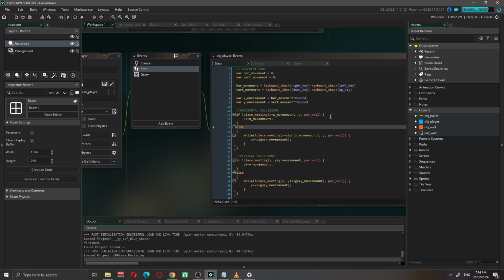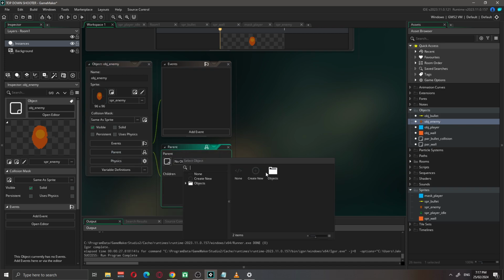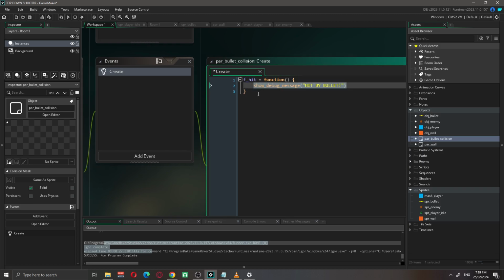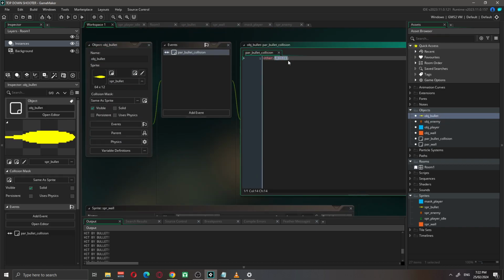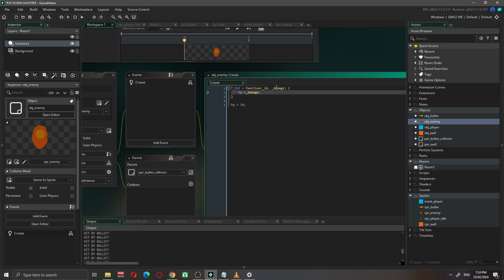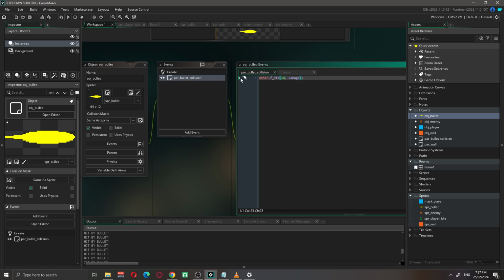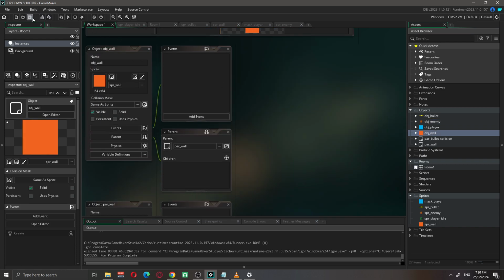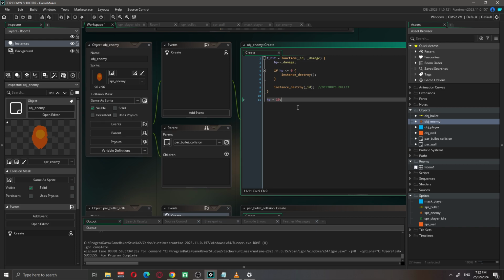GameMaker Studio Top Down Shooter Ep 4. Enemies and Bullet Collisions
In this episode we will be adding bullet collisions to our top down shooter game!